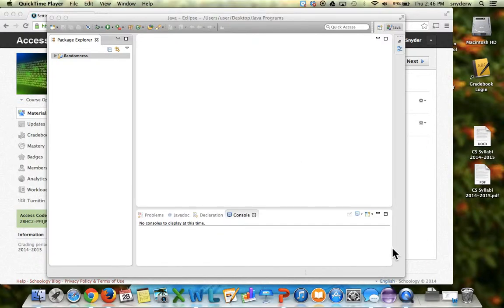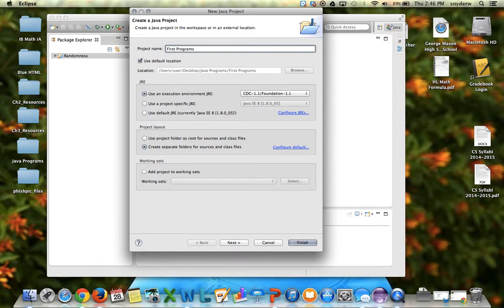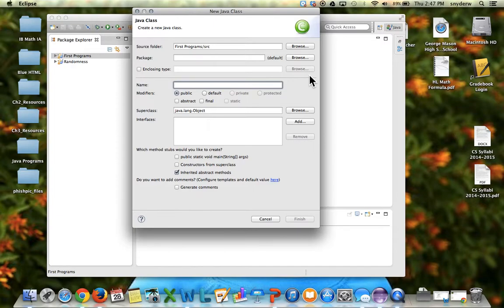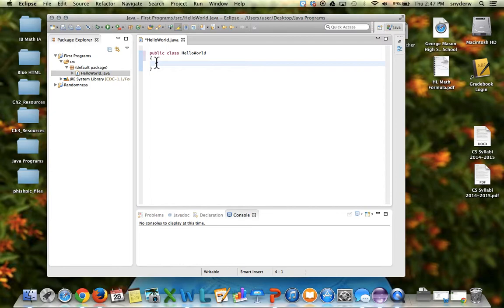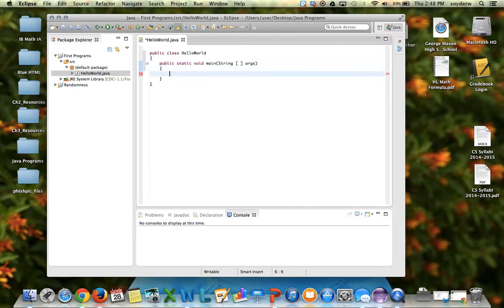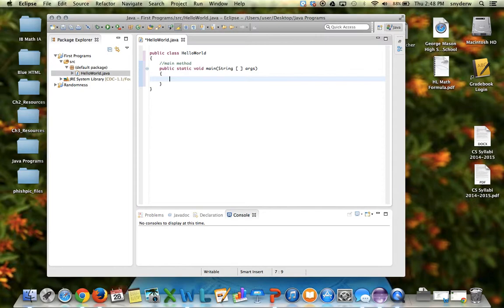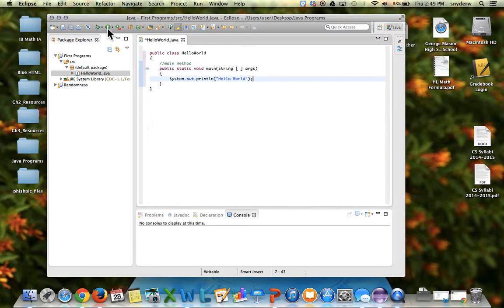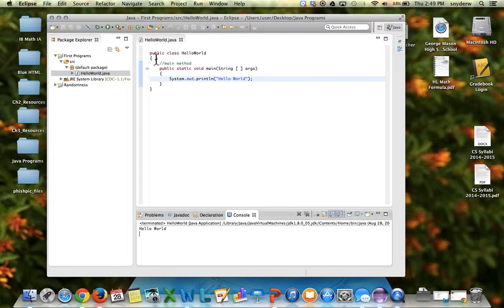1] System.out.println("Hello World");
print line